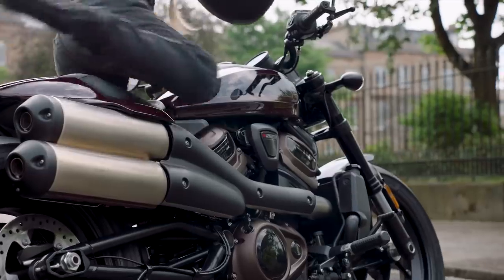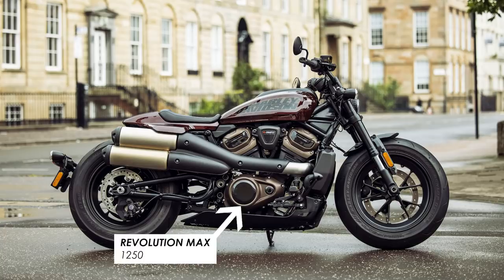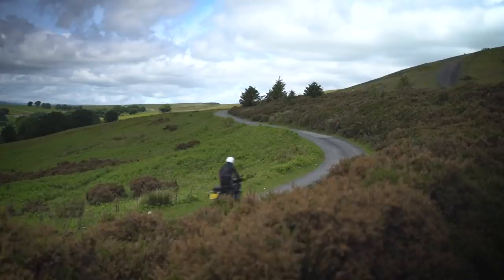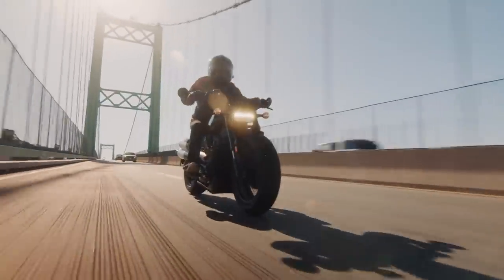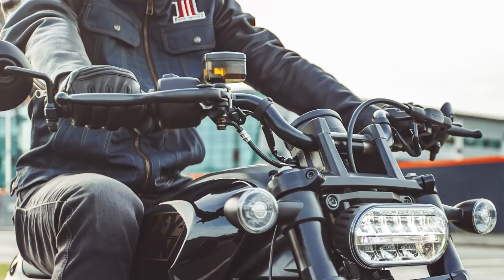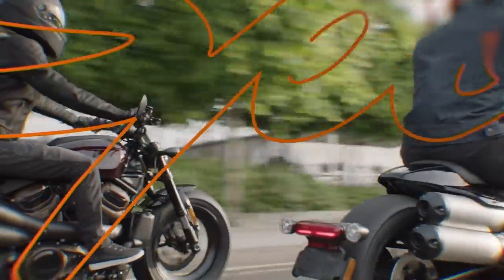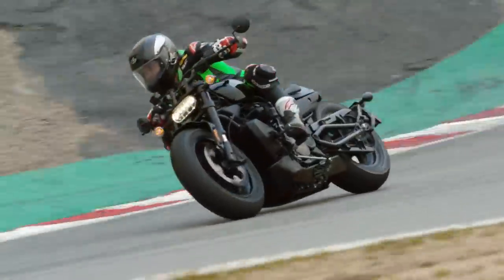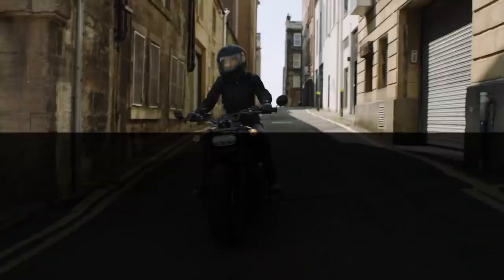New 2021 Harley-Davidson Sportster S Announced: Everything You Need To Know!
And I wear their Bomber Cor jacket almost every day, which you can get from Urban Rider: